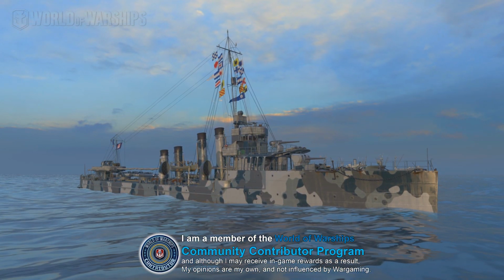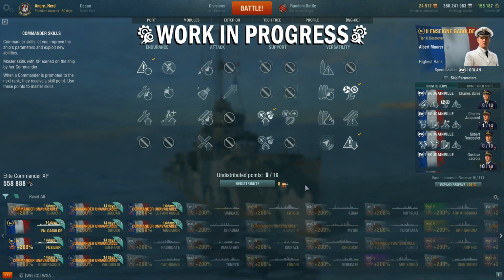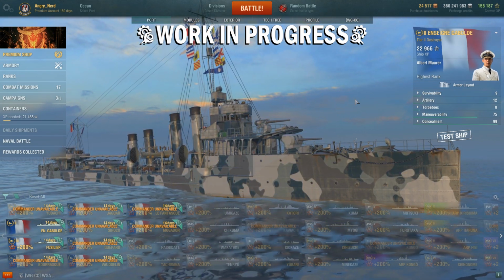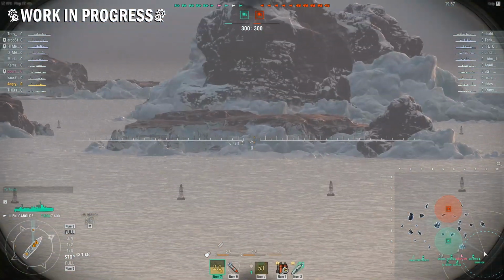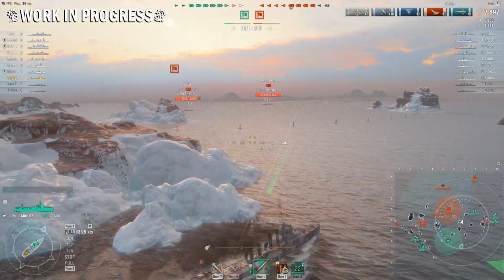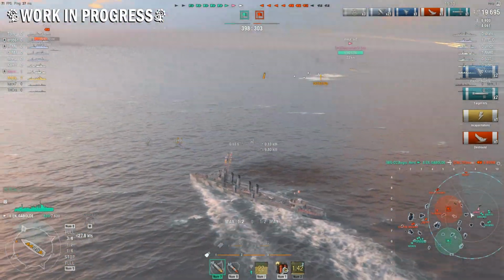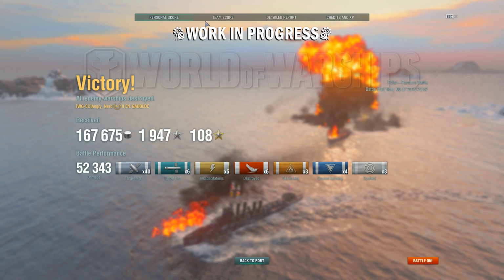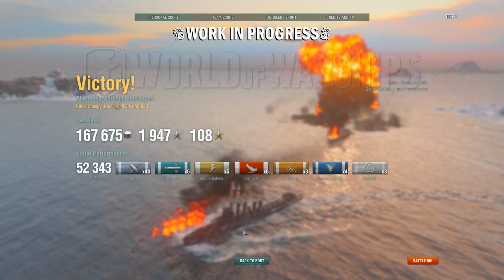World of Warships: ENSEIGNE GABOLDE, French Tier-2, Destroyer “WIP”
/// NOTICE : This video is intended for a "Mature Audience" only. \\\ In this World of Warships video, I set sail in the ENSEIGNE GABOLDE, French Tier-2, Destroyer “WIP”. Gameplay starts at the 5:30 minute mark on the video timeline.

If you are here for expert gameplay or tips on how to be a better World of Warships player, YOU ARE IN THE WRONG PLACE!  I am an average to below average player, making mistakes, stumbling along just like most players.  These videos are NOT average games for me, they are, for the most part my best games, mistakes and all.  I hope you enjoy them.
Fellow Tubers , I could really use your help in growing this channel. It takes hours for me to record, edit, render, & upload these videos, but only a second for you to hit that “Like” or “Subscribe” button, so if you Liked the Video, Please “Like it” and “Subscribe”, it will help my videos get recommended to other viewers.